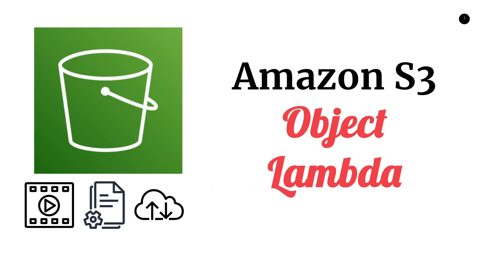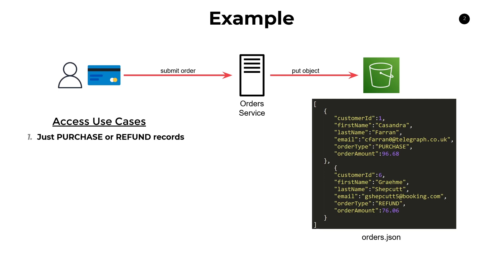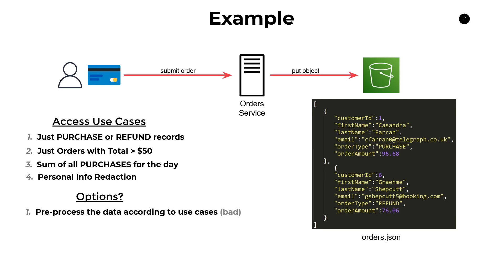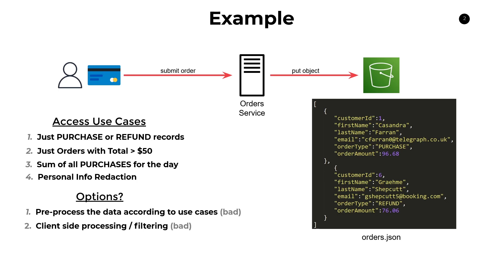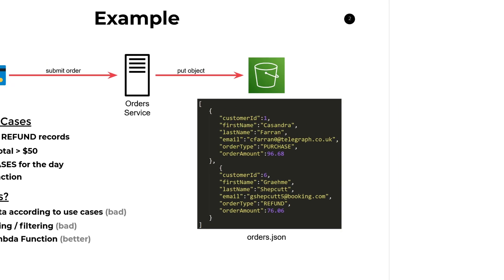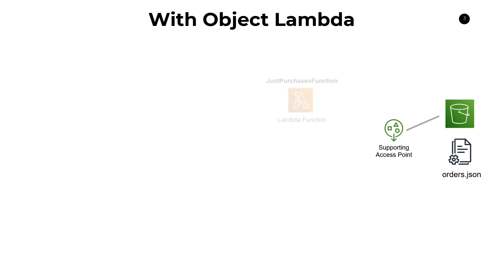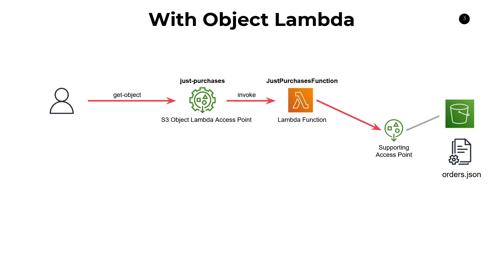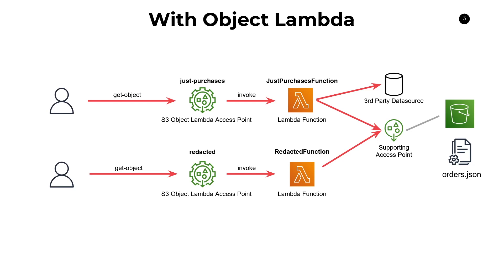What Is AWS S3 Object Lambda? Feature Overview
AWS S3 Object Lambda is a powerful new feature to develop multiple 'views' of your S3 data objects. Using Object Lambda, developers first create S3 Access Points to support new endpoints for their transformed data. In this video, I overview the Object Lambda feature through a practical example showing the 'with' and 'without' view.

Working Effectively with Legacy Code